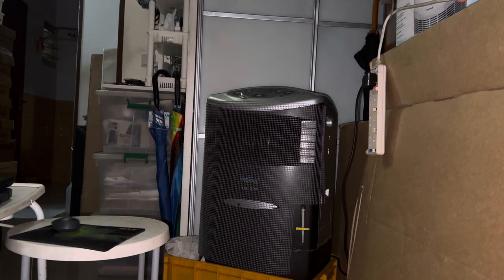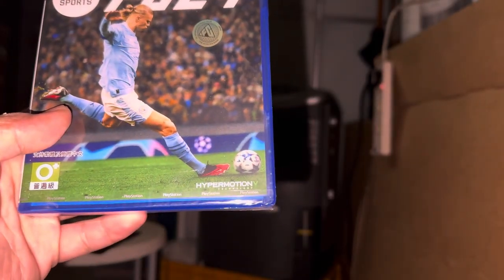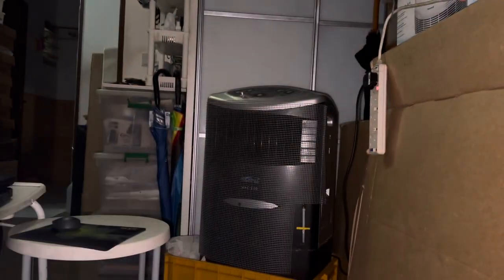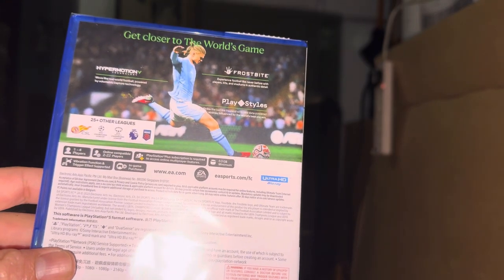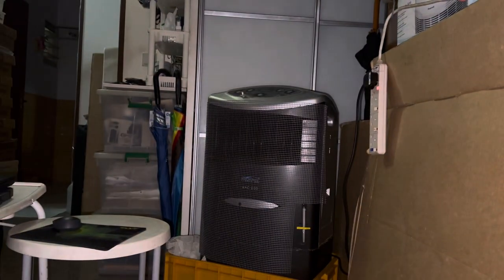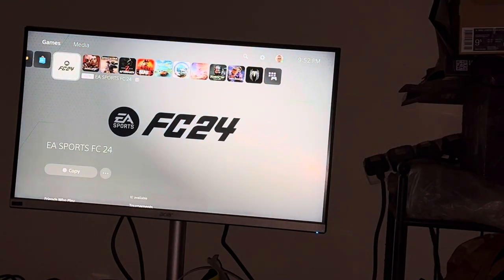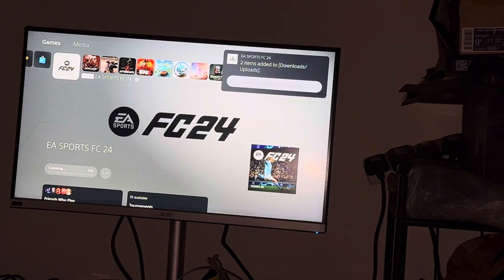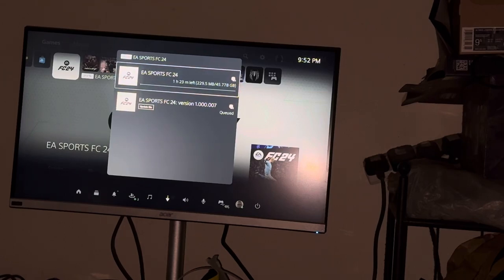Unboxing and installation of PS5’s EA FC 24.